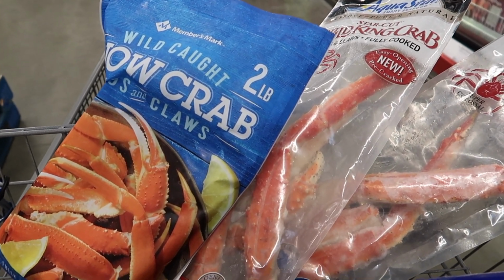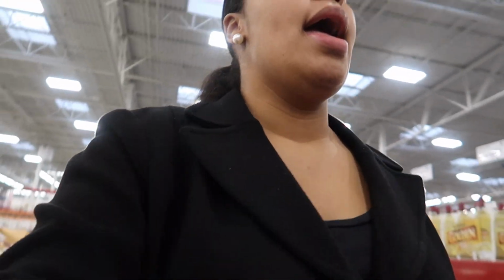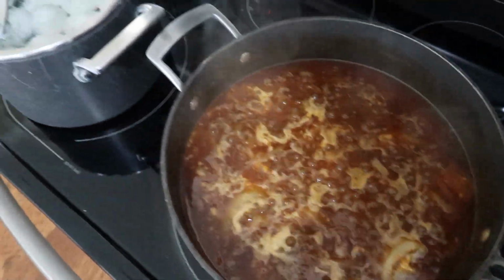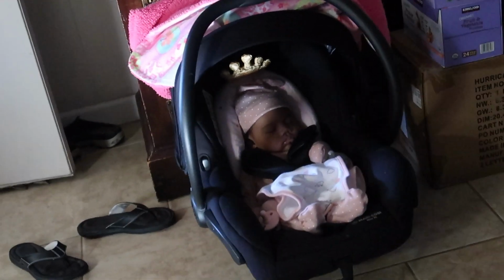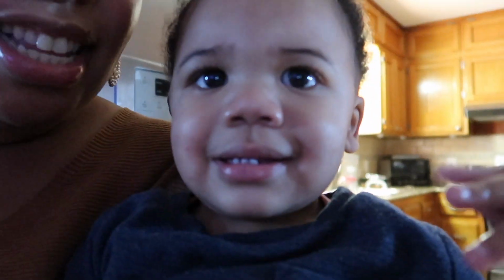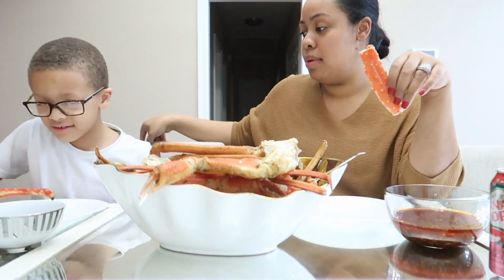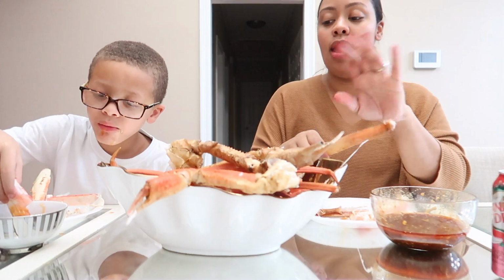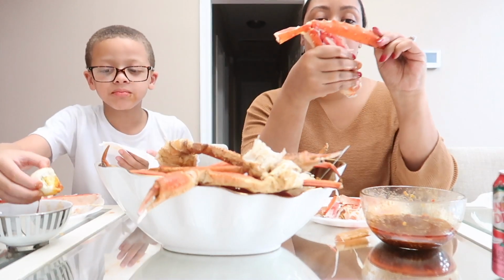Vlogmas 13- Christmas Parade|Seafood Boil